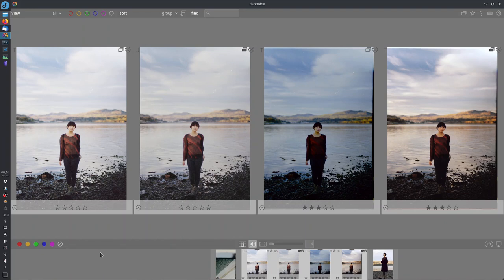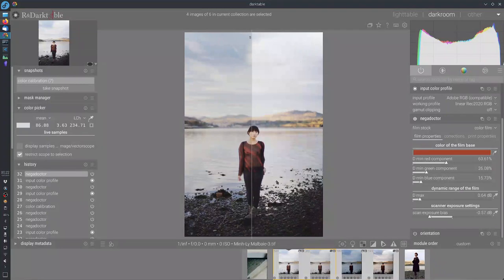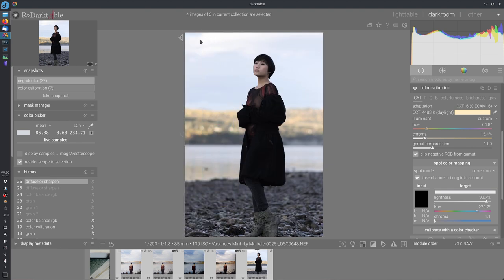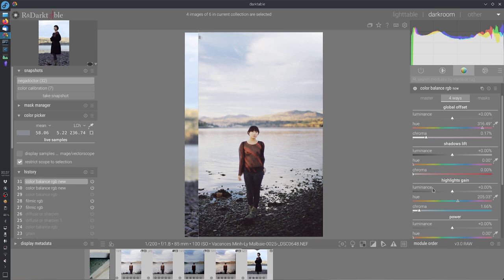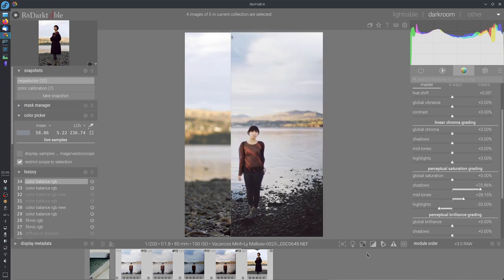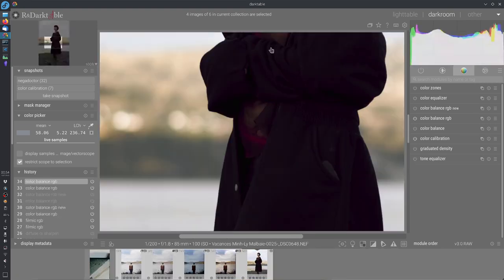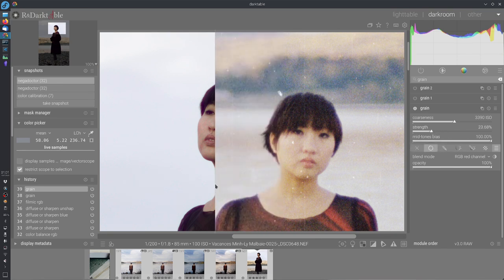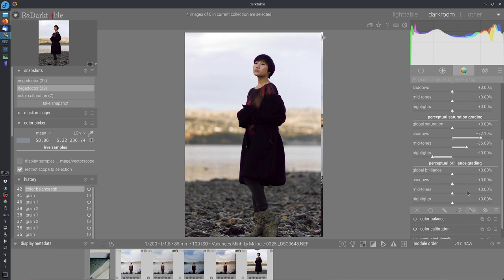[EN] Emulating film look on digital from Kodak Portra scans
How to simulate film in digital through color-grading, halation and chroma noise, using as a reference Kodak Portra 400 scans processed through Silver Fast and negadoctor.

I am Aurélien Pierre, full-stack photographer and darktable developer. I work on improving workflows for photography and I do research and development in image processing.

This video has been recorded in HD 1080p at 10 images/second with mono sound in order to save up to 5 % bandwidth and 35 % of computing power to decode, compared to an average video (HD 1080p, 30 i/s, stereo). Video streaming has a major and increasing impact on environment, consume it responsibly.